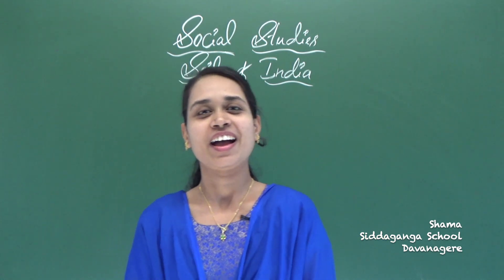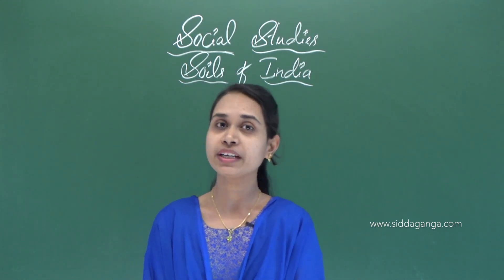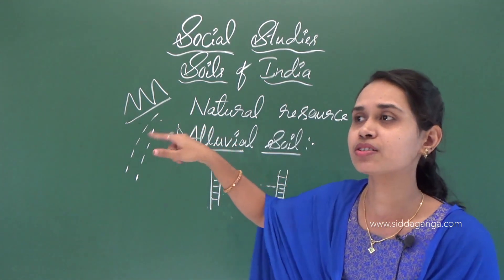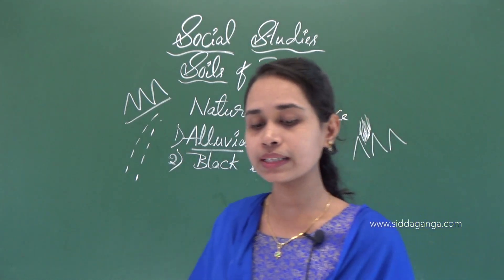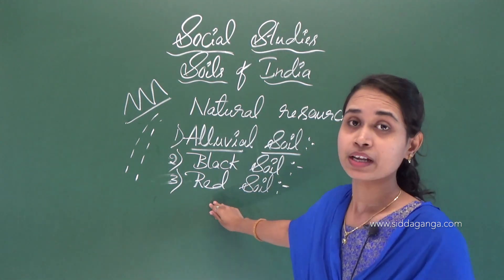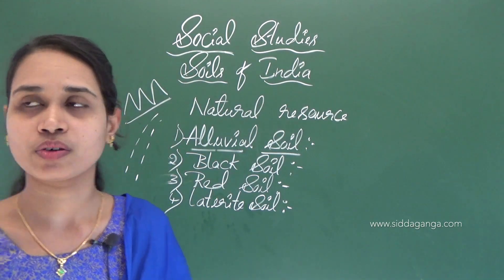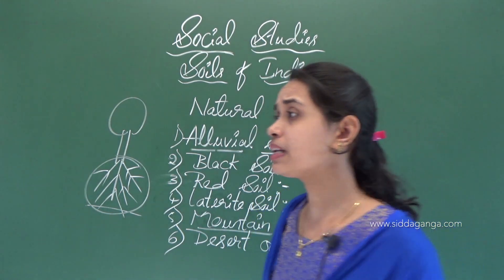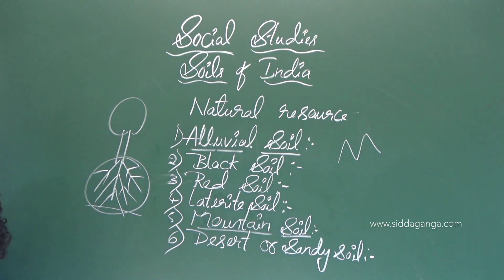CBSE 4 - SOCIAL - SOILS OF INDIA